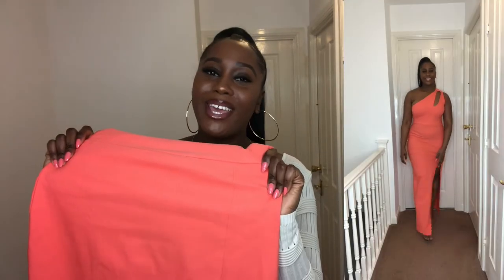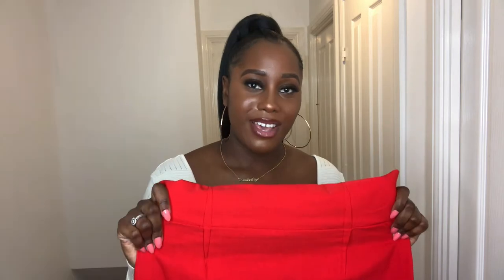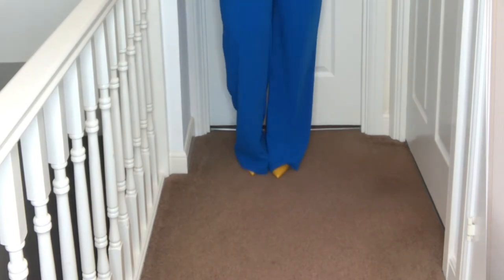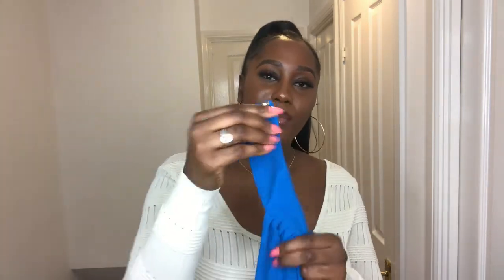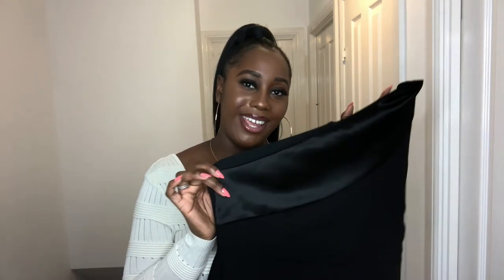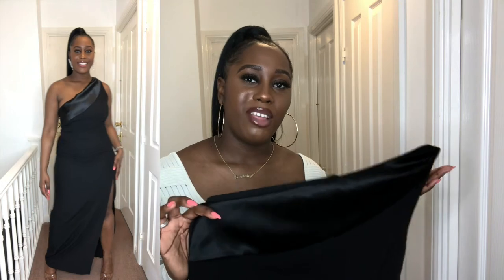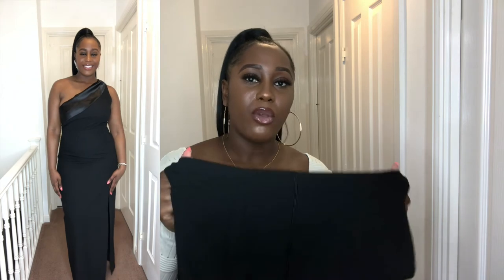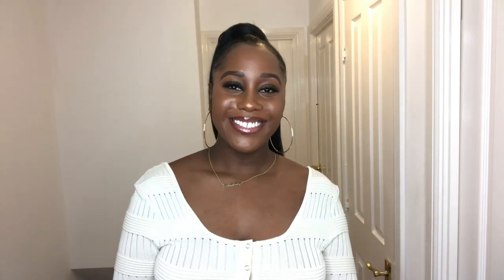VESPER 247 SPRING/SUMMER NEW ARRIVALS COLLECTION HAUL LOOKBOOK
*WATCH IN HD** Spring/Summer is approaching and I collaborated with the brand Vesper247 showing you my top picks from the 'new arrivals' collection. vesper247​​ curvyhaul​​ womensfashion​

MISSGUIDED DRESS FEATURED: *

0:00​​ - Intro
01:00​ - Coral Dress
01:54​​ - Red Dress
03:00​​ - Electric Blue Jumpsuit
04:30​​ - Black Dress

1. *Coral Dress
2. *Red Dress
3. *Electric Blue Jumpsuit
4. *Black Dress

VESPER247: LOVEMORE10
Personalised Necklace - Kionii : MISSLOVEMORE10
Yesterdays Dreamers: MISSLOVEMORE10
Ana Luisa: MISSLOVEMORE12

▬ Info! ▬▬▬▬▬▬▬▬▬▬
Height: 5'7
Shoes: UK8
Dress Size: 12/14/16 (I really am midsized!)

It doesn't cost you any more or affect you in any way just a little thank you from the brand for inspiring the purchase! Some items in this video may have been gifted.